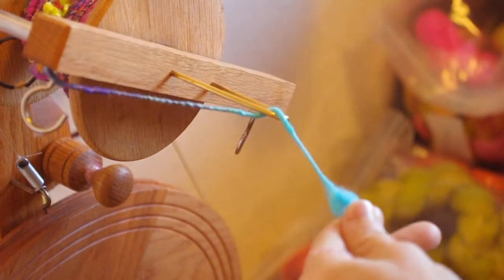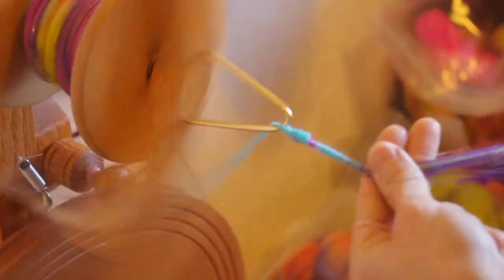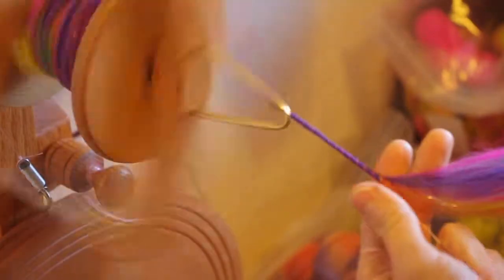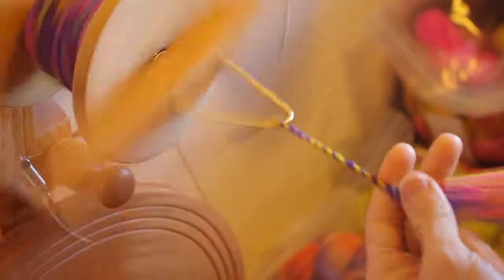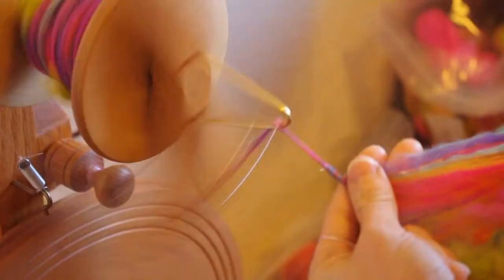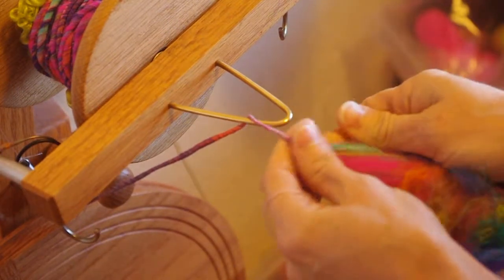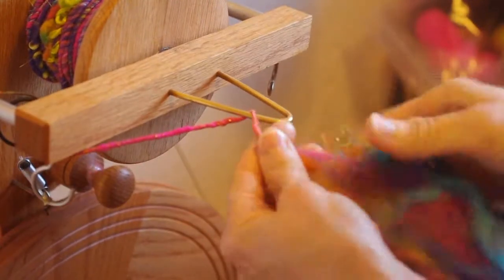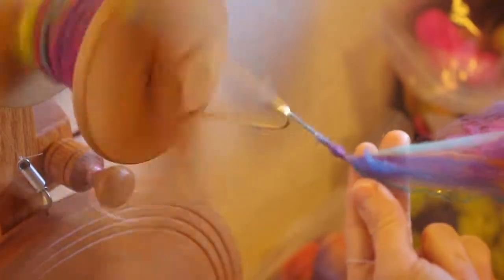Art Batt Color Control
This video gives a brief demonstration of how I control for color, texture, and add-ins while spinning one of my art batts.